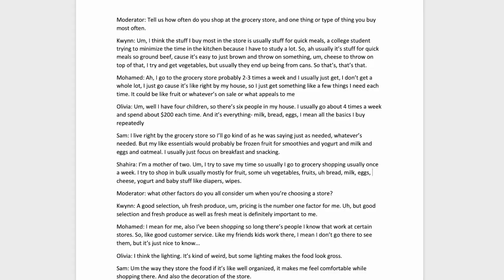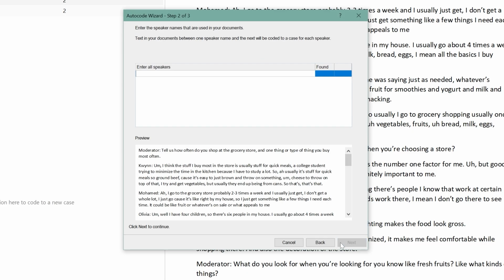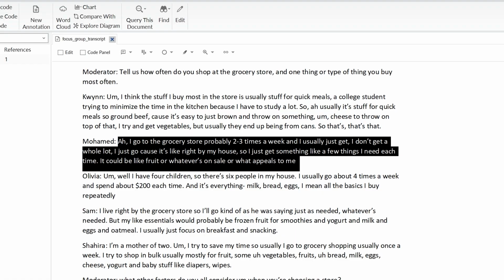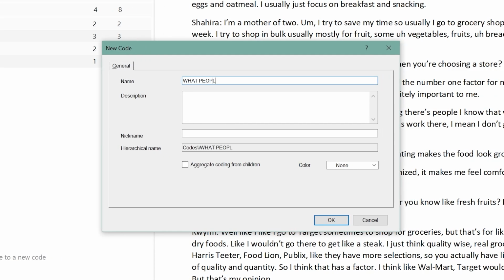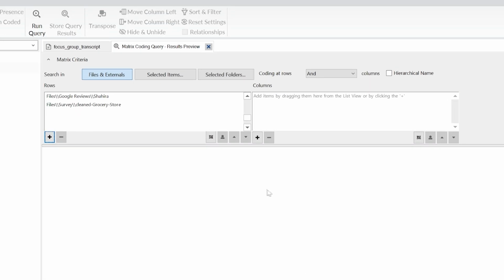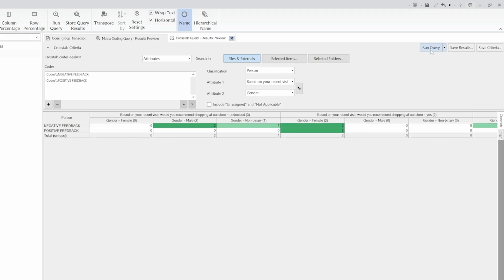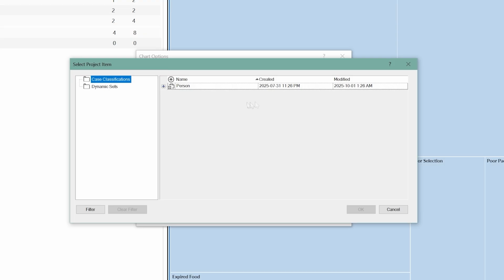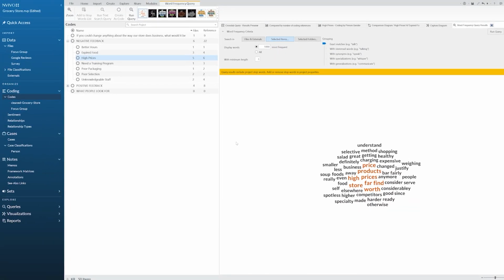NVivo Tutorial Series: Video 6 (Focus Group)